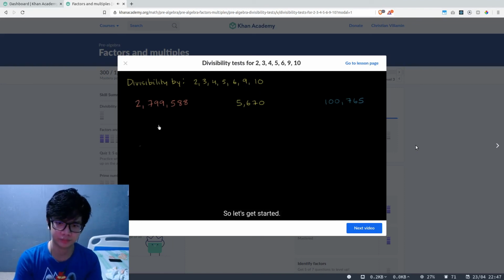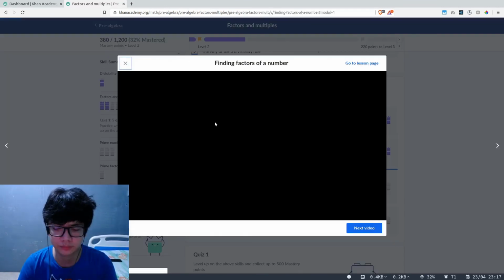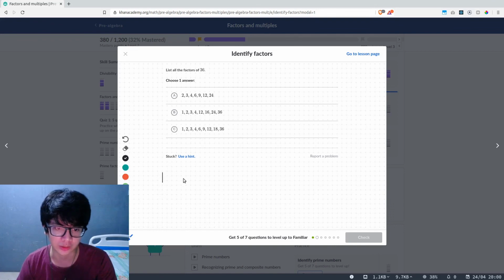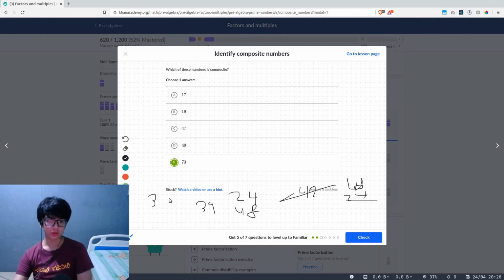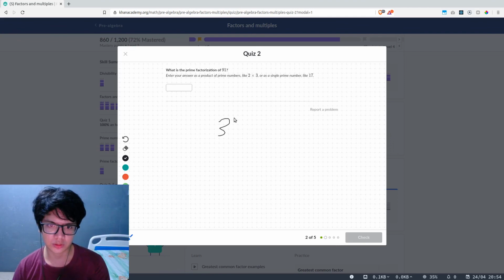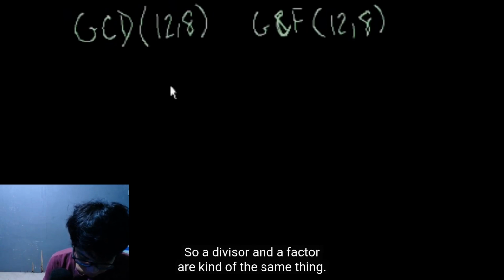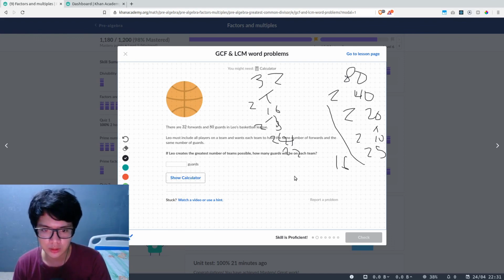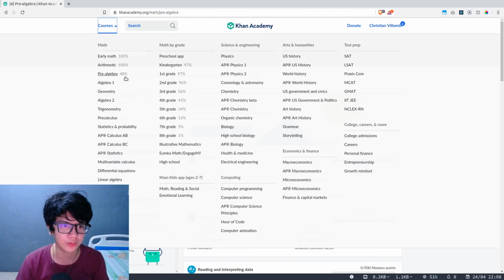Khan Academy All Math Part 12 | Factors and Multiples 100% Mastery | Pre-Algebra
Dived in this section, learning about divisibility tests, factors and multiples, prime and composite numbers, prime factorization, LCM, GCF.

Learning order:
Early math, Arithmetic, Pre-algebra, Algebra 1, Geometry, Algebra 2, Trigonometry, Precalculus, Statistics & probability, AP®︎ Calculus AB, AP®︎ Calculus BC, AP®︎ Statistics, Multivariable calculus, Differential equations, Linear algebra

Session 12 - April 23, 2020